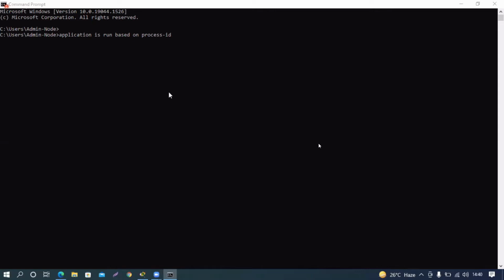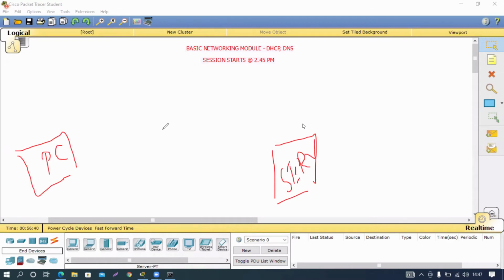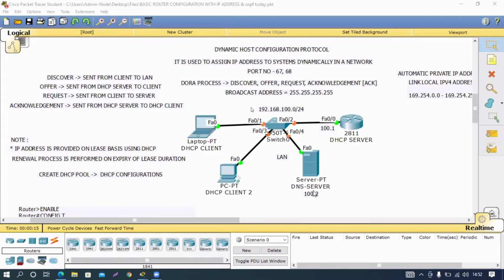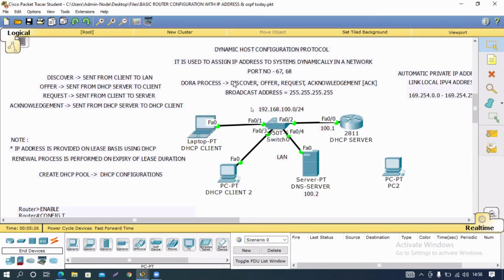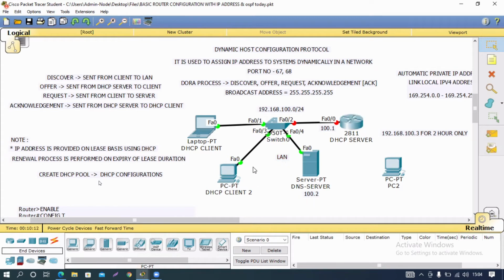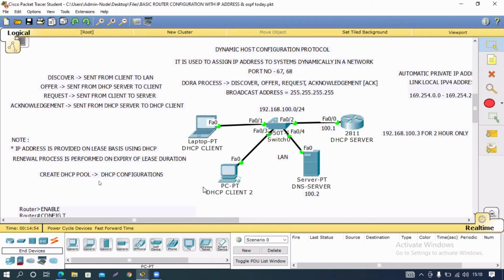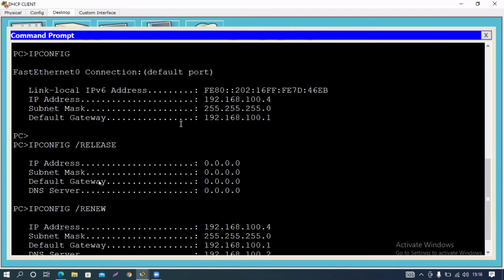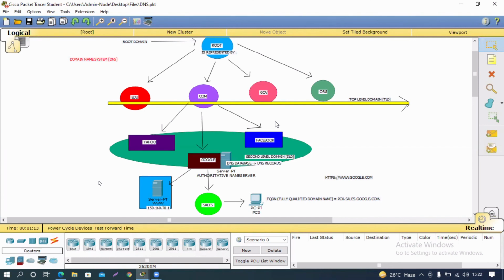BASIC NETWORKING MODULE - DHCP, DNS class 1